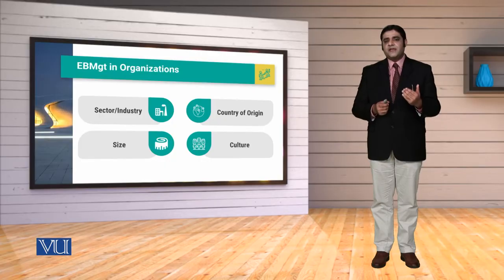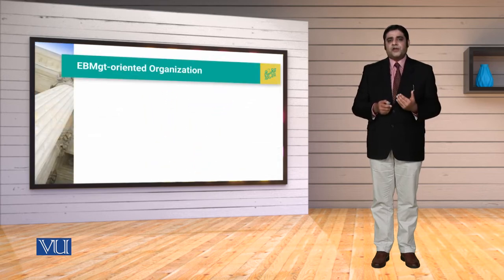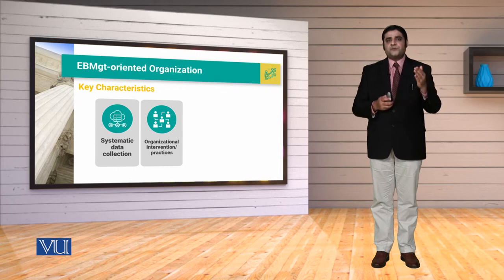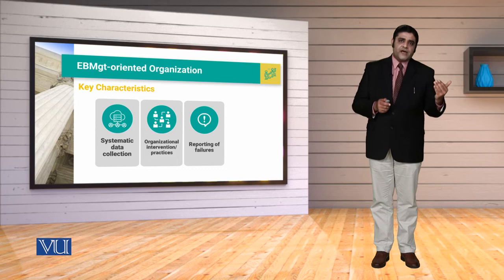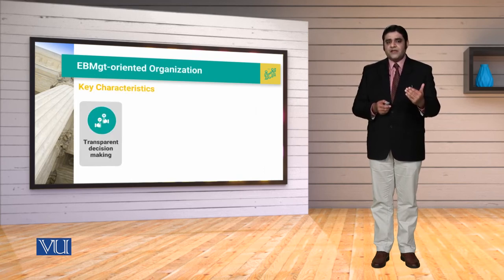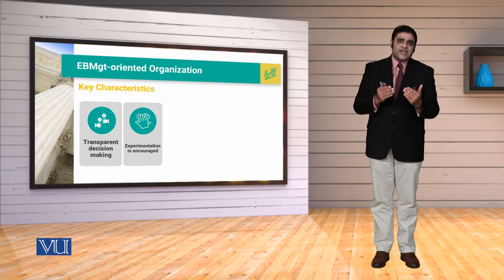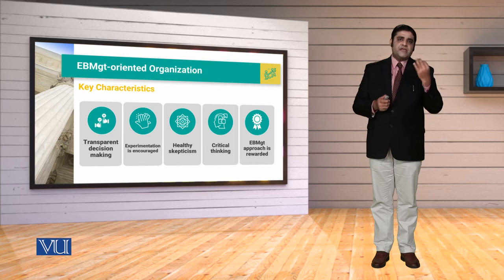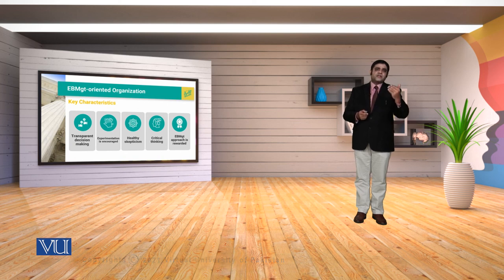MGT714_Topic012 | Leadership, Emotional Intelligence & Decision Making